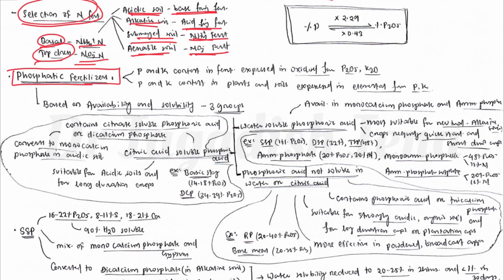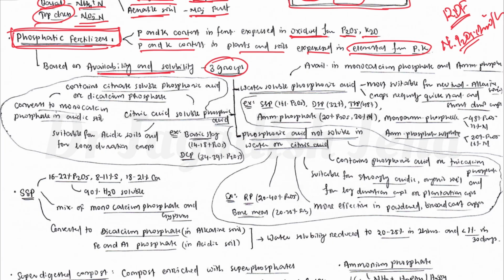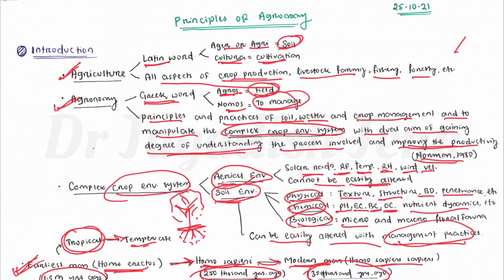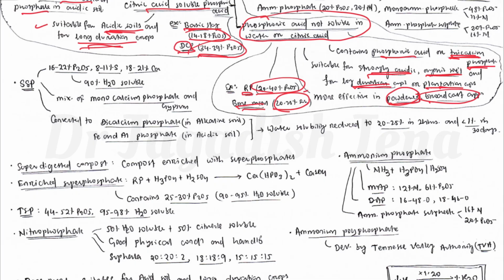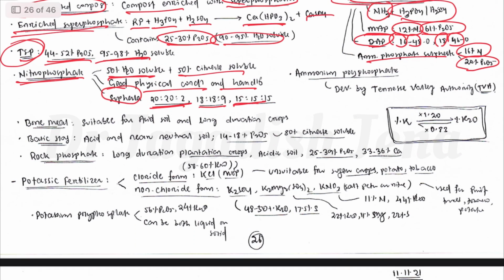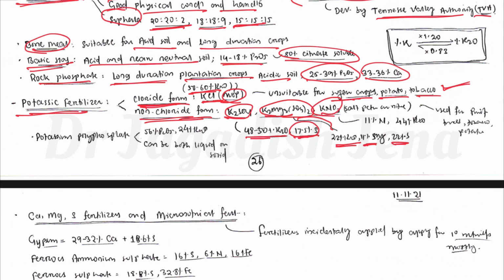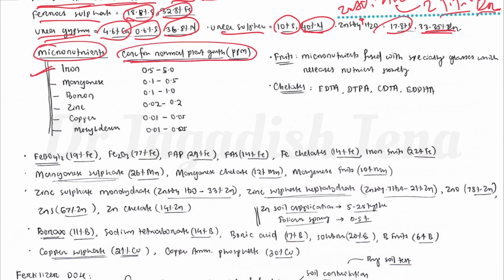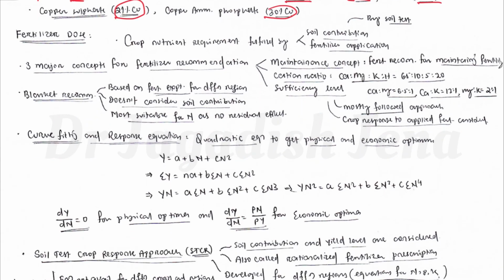Phosphatic and potassic fertilisers | P and K containing fertilisers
In this lecture, we have discussed about phosphatic and potassic fertilisers, their characteristics, types and examples in brief.